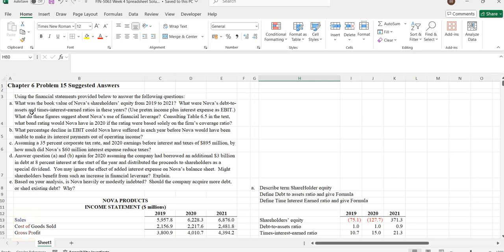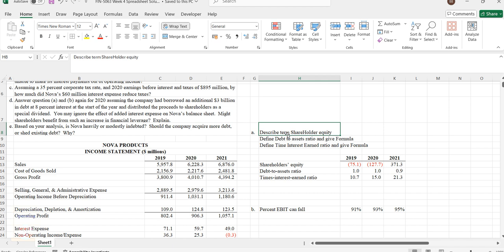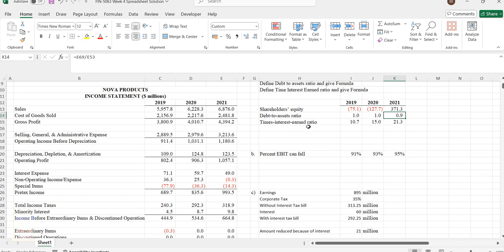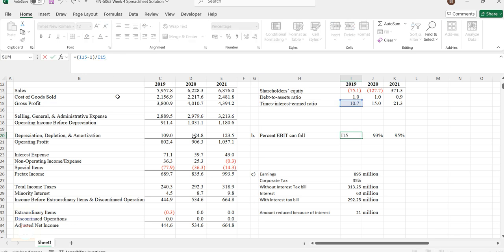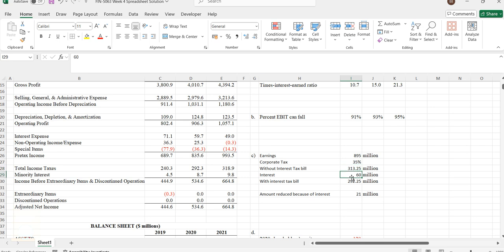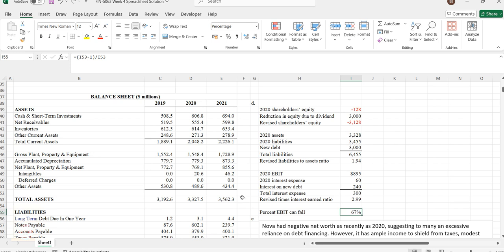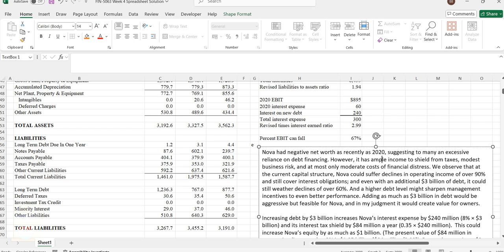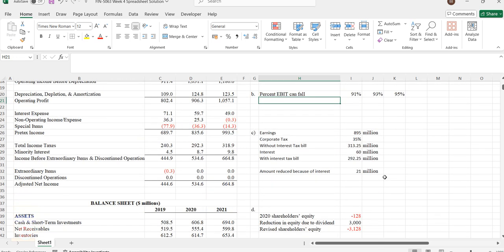FIN5063W4A Spread Sheet Problem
Using the financial statements provided below to answer the following questions:
What was the book value of Nova’s shareholders’ equity from 2019 to 2021?  What were Nova’s debt-to-assets and times-interest-earned ratios in these years? (Use pretax income plus interest expense as EBIT.)  What do these figures suggest about Nova’s use of financial leverage?  Consulting Table 6.5 in the text, what bond rating would Nova have in 2020 if the rating were based solely on the firm’s coverage ratio?
What percentage decline in EBIT could Nova have suffered in each year before Nova would have been unable to make its interest payments out of operating income?
Assuming a 35 percent corporate tax rate, and 2020 earnings before interest and taxes of $895 million, by how much did Nova’s $60 million interest expense reduce taxes?
Answer question (a) and (b) again for 2020 assuming the company had borrowed an additional $3 billion in debt at 8 percent interest at the start of the year and distributed the proceeds to shareholders as a special dividend.  You may ignore the effect of added interest expense on Nova’s balance sheet.  Might shareholders benefit from such an increase in financial leverage?  Explain.
Based on your analysis, is Nova heavily or modestly indebted?  Should the company acquire more debt, or shed existing debt?  Why?